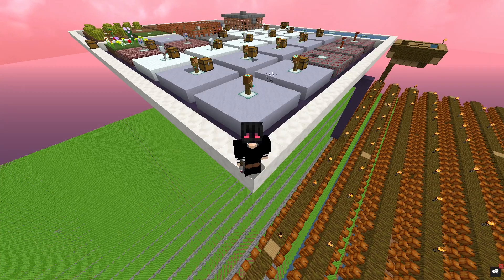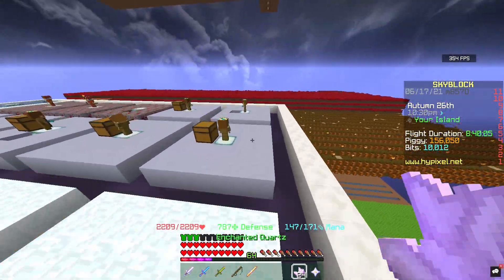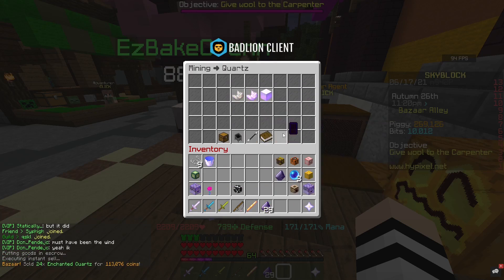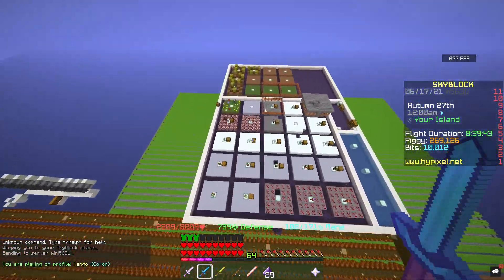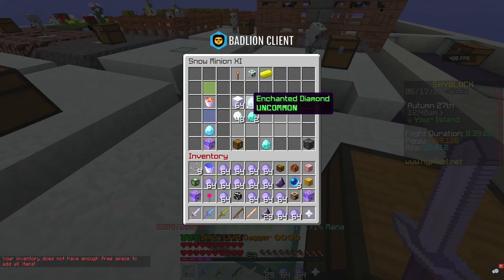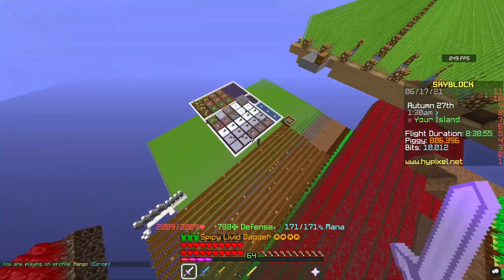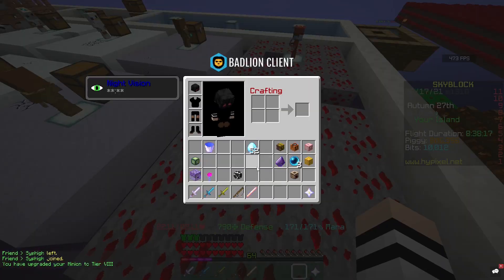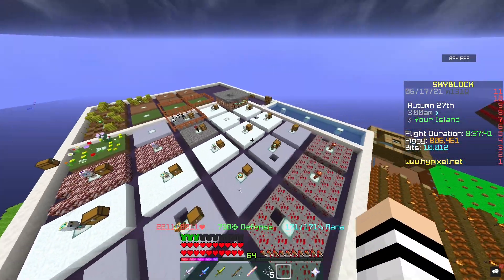Awesome New Minion Set Up For Making Money - Hypixel Skyblock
Today I show off my brand new minion set up for making money in Hypixel Skyblock. I show off the quartz, snow and clay minions and show how to set them up. I hope you enjoy!

Sorry about the short vid but hypixel is down